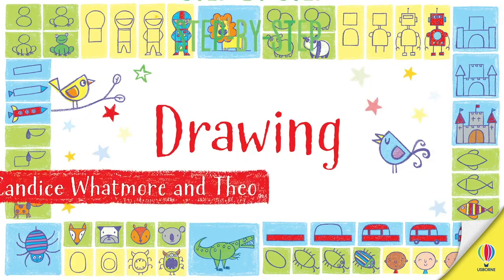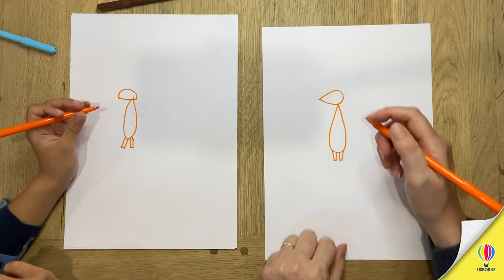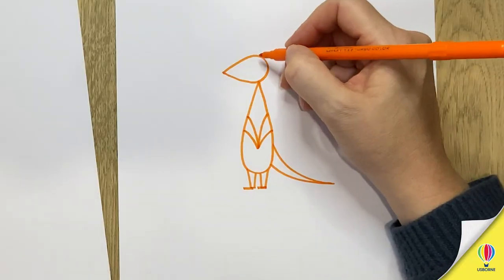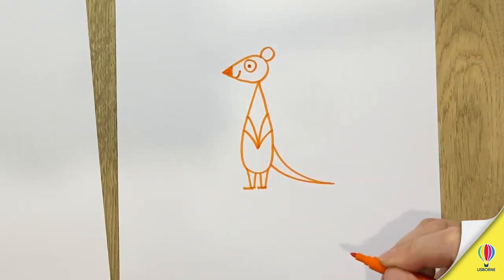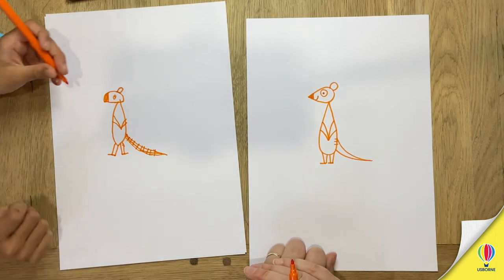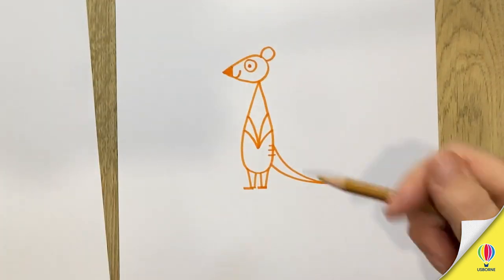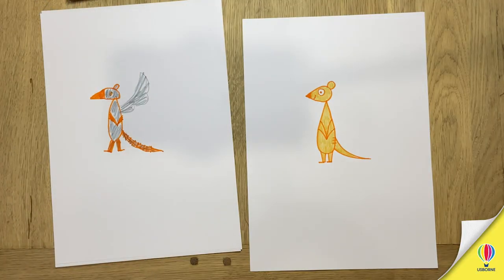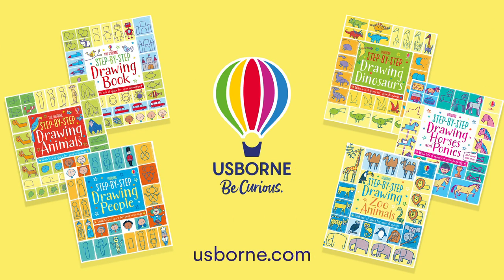How to Draw a Meerkat: Step-By-Step Drawing with Candice and Theo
Is it a weird monkey?  No.
Is it a weird dragon? No
Is it a duck-a-quack? No
Is it a Meer-Beav-Pidgeon - well, yes Theo's is!

Join the fun and learn how to draw a meerkat, or if like Theo yours decides to be something else - just go with it and have fun!

Candice and Theo would love to see your drawings - Email your child's drawings (from any of Candice and Theo's Step-By-Step videos) to . Candice and Theo may feature them in future videos.